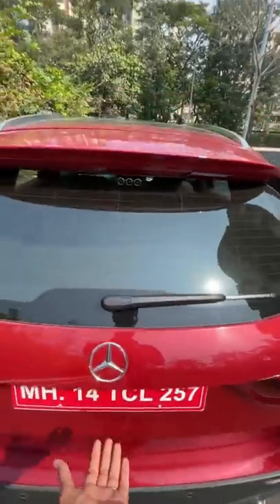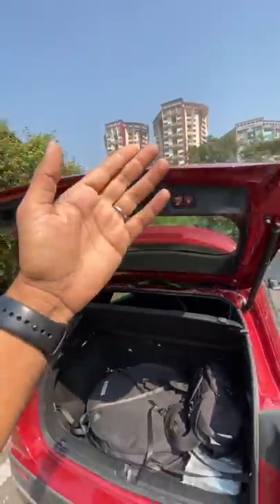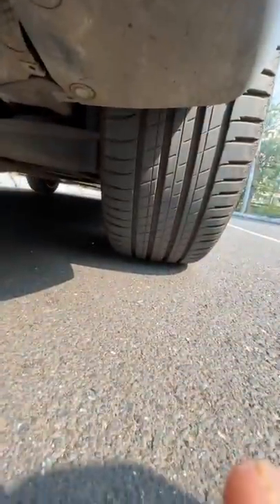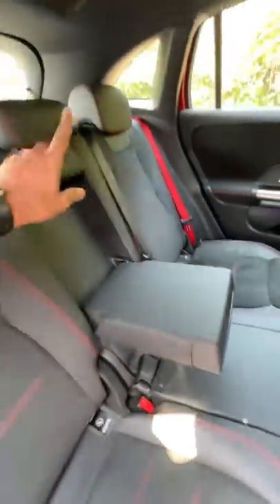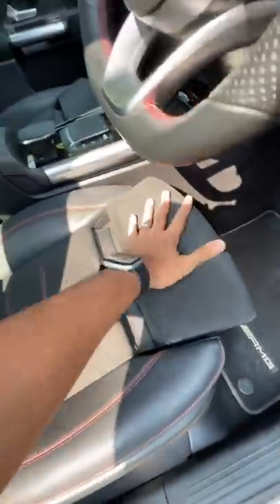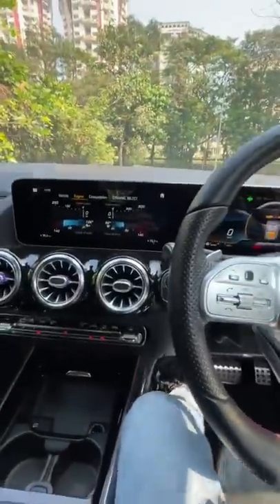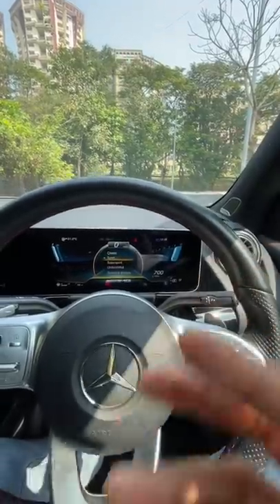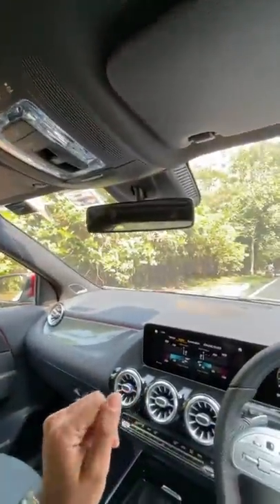Worst Place To Keep Spare Wheel!